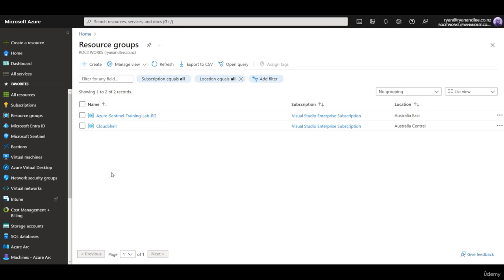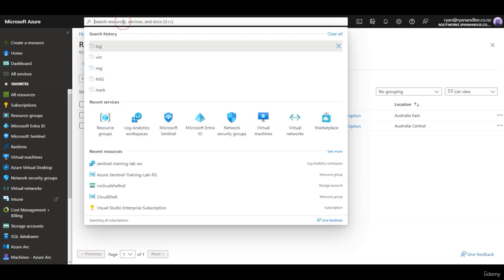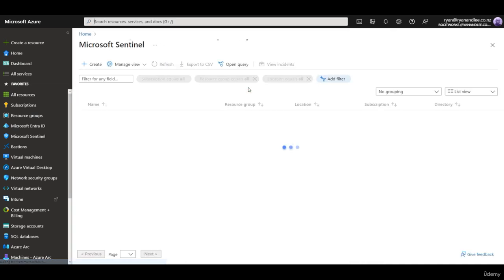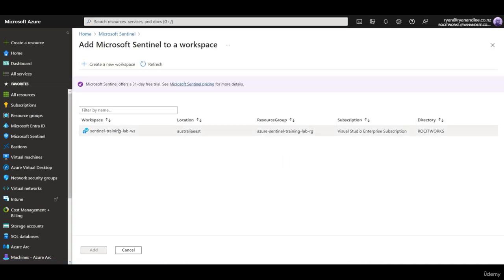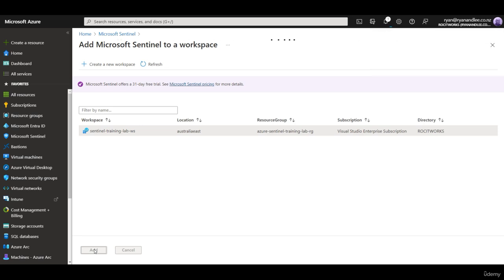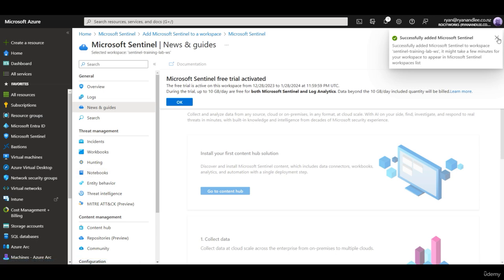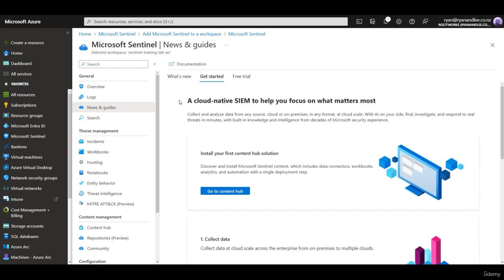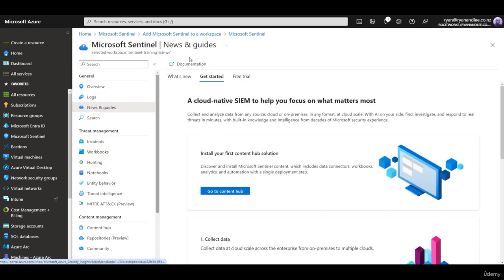4 Live Lab Deploy Microsoft Azure Sentinel